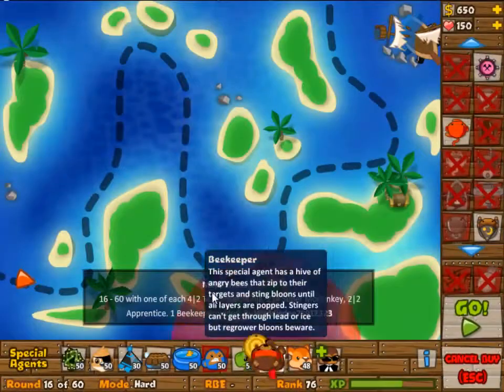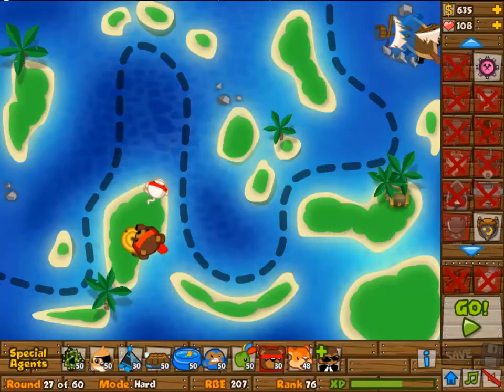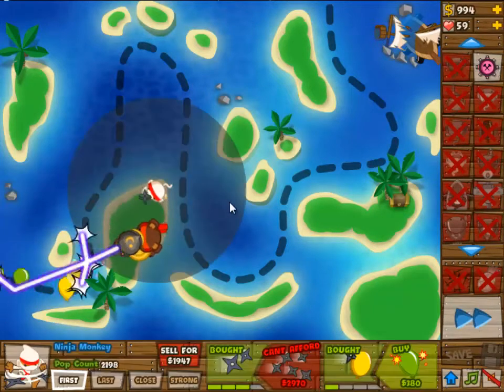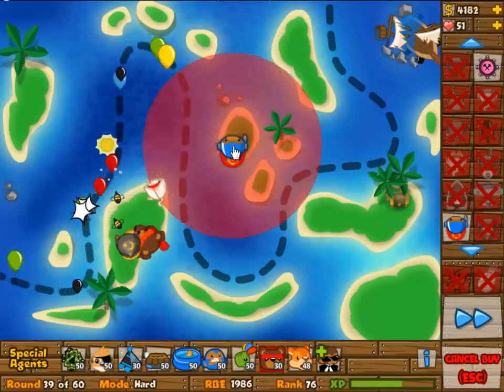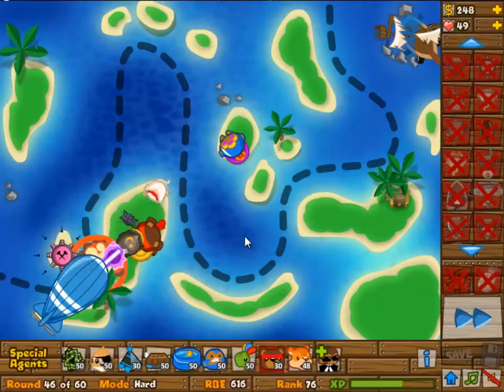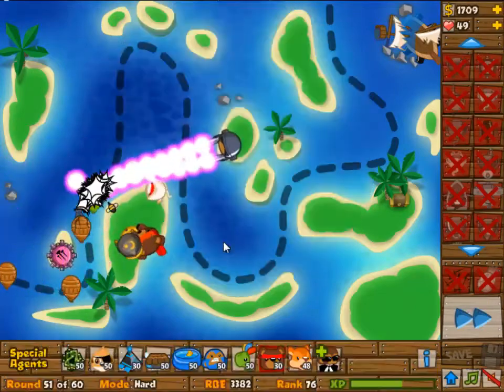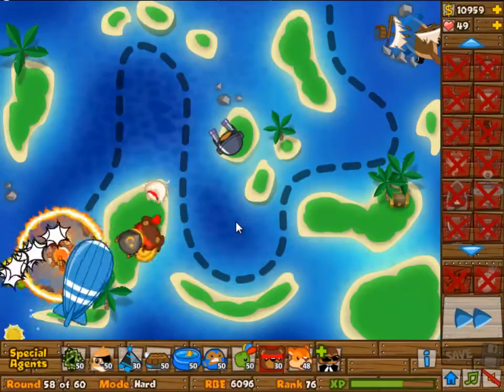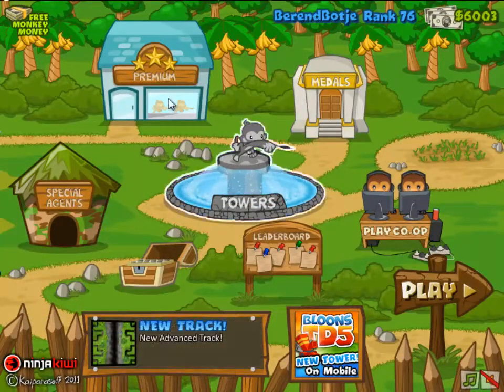BTD5 November 18th 2013 Daily Challenge with English commentary - Bloons Tower Defense 5 BTD